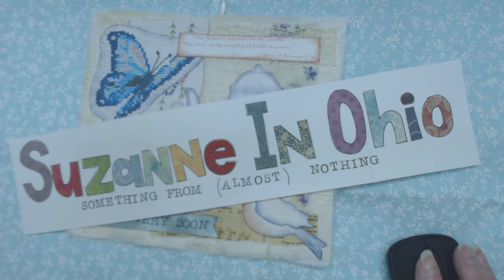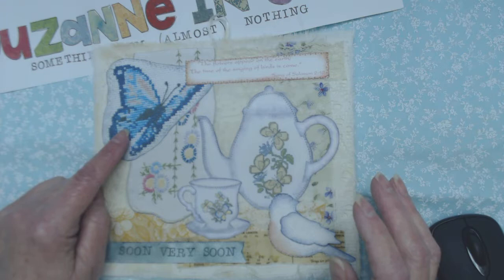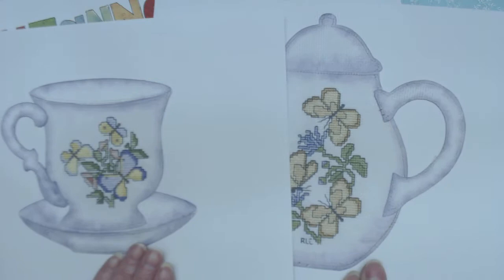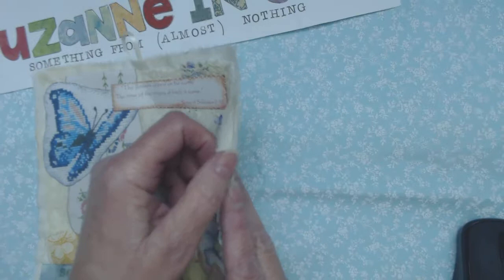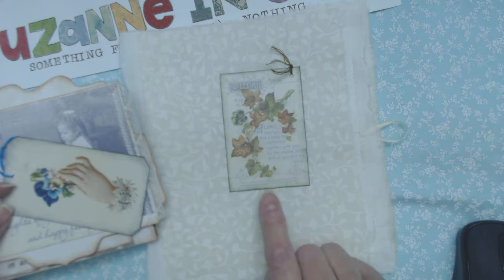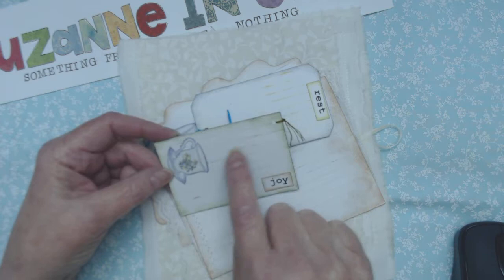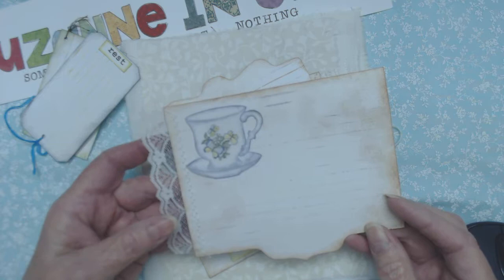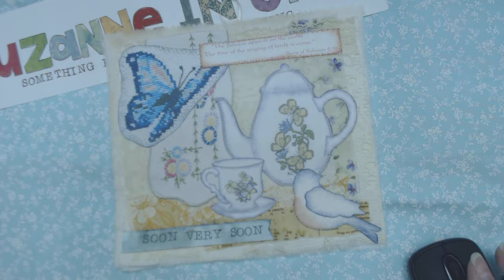'Puffie' with cross stitch, mixed media mini art 'quilt' Use your art work in more than one way.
This is a large 'puffie' intended as a gift.